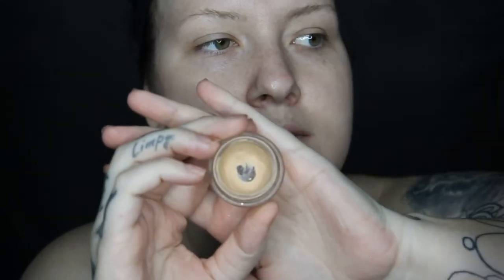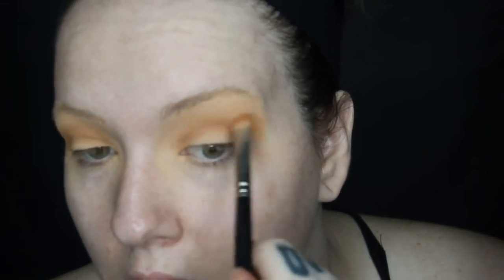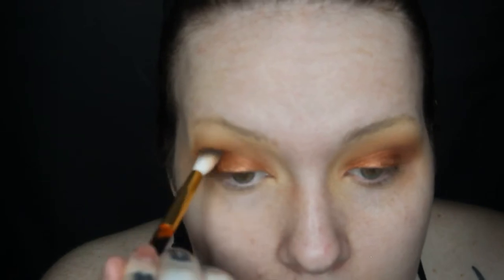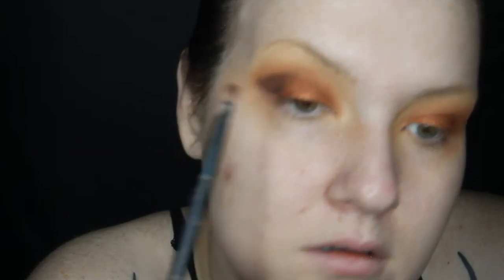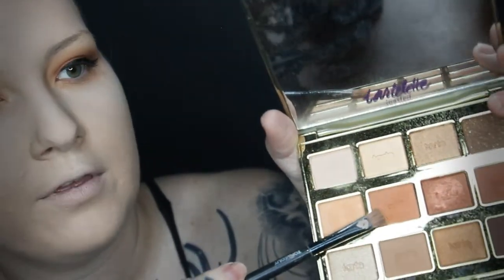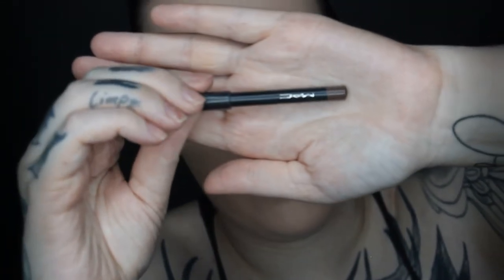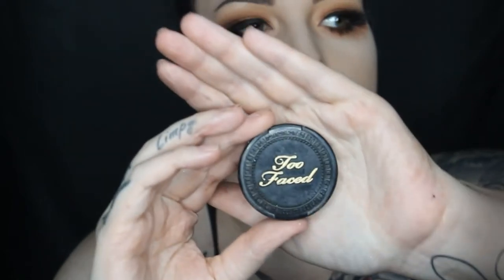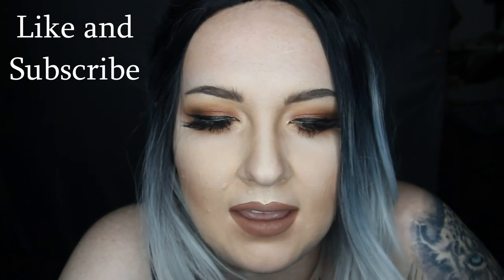Tartlette Toasted - Warm Smoky Eye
Hey guys! I decided to film a makeup tutorial and this is my go-to full face.

Products used:
Tartlette Toasted by Tarte - S'more, Cashmere, Latte, Warmth, Cozy, Fireside, Flame
Loreal Voluminous Original - Black
Too Faced Hangover Rx Primer
Too Faced Born This Way Foundation - Pearl
Too Faced Primed and Poreless Pressed Powder
Bare Minerals Matte - Fair 01
Colourpop No Filter Concealer - Fair 5
KVD Lock-It Concealer - White Out
MAC Pigment Powder - Vanilla
MAC Eye Kohl - Costa Riche
MAC Eyeshadow - Shroom
Anastasia Beverly Hills Dip Brow Pomade - Sable
Lash Pop Lashes - Send Nudes
Too Faced Bronzer - Chocolate Soleil
KVD Shade & Light Contour - Sombre, Subconscious
MAC Blush - Sunbisque
NYX Suede Matte Lip Liner - London
KVD Everlasting Liquid Lipstick - Bow n' Arrow